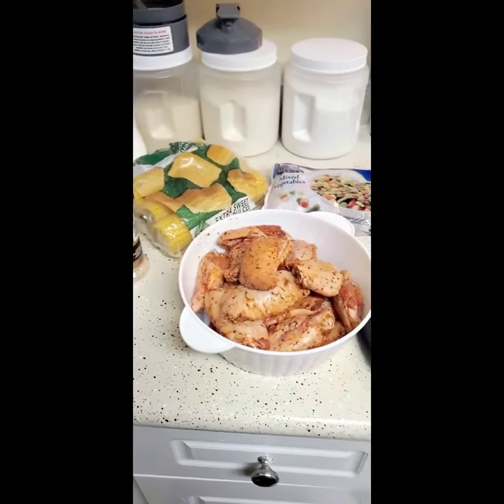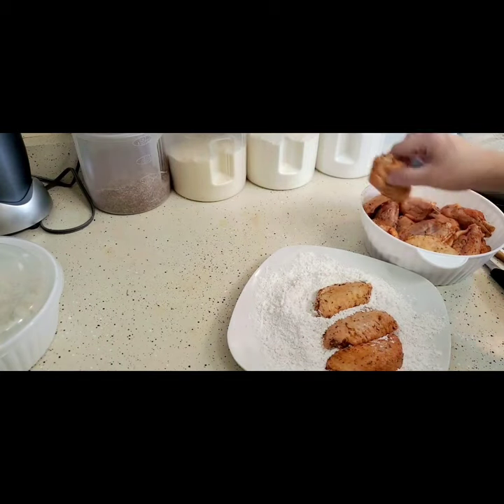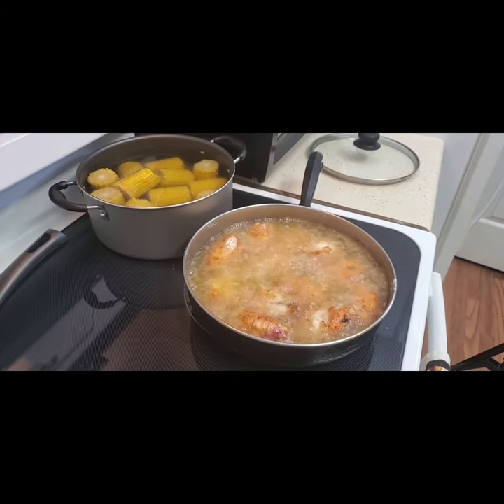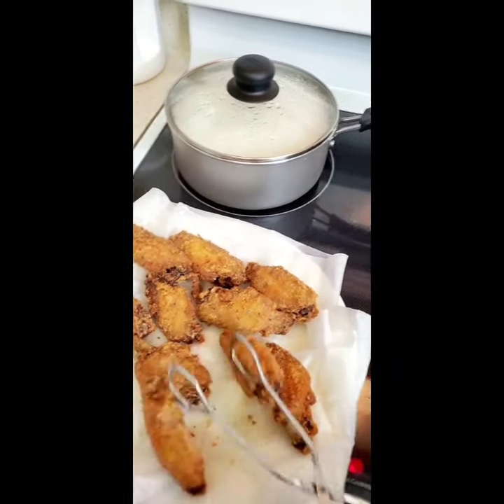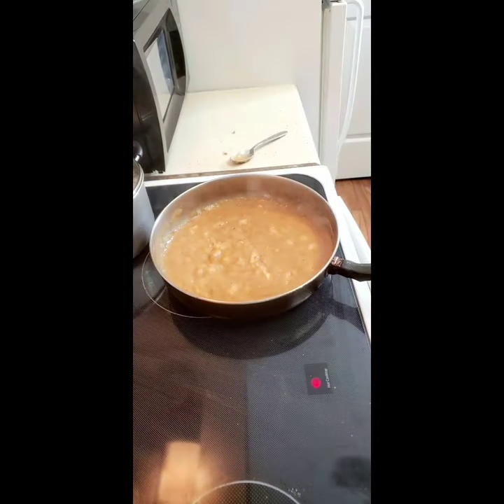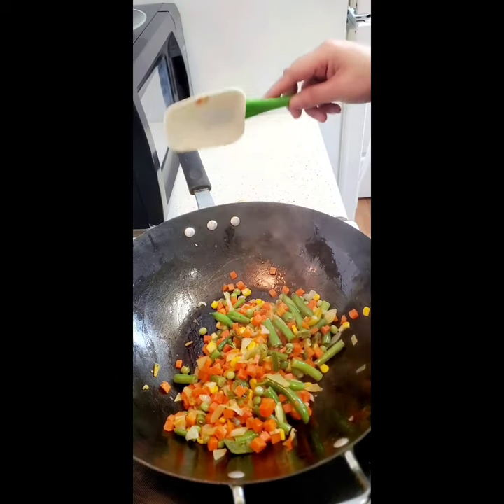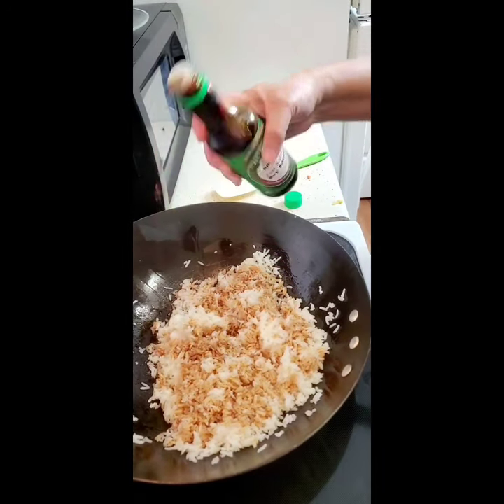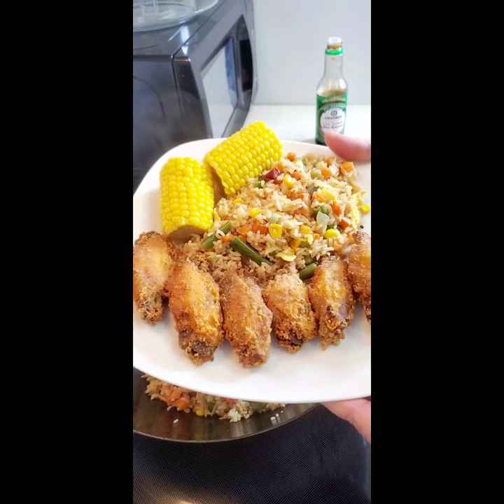30-Minutes Dinner | Cooking From The Food Bank | Cooking On a Budget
30-Minutes Dinner | Cooking From The Food Bank | Cooking On a Budget                                                  I leans heavily on my pantry. Staples like canned beans and tomatoes, rice, and dried pasta make up the bulk of my meals because they’re convenient and affordable. As the Pandemic continues to spread and anxieties continue to grow, my pantry feels more important than ever.

If you’ve stocked up and are cooking more at home, take comfort in the power of your pantry to provide you and your family with a whole lot of cheap, easy, and delicious. Here are 10 of my favorite recipes that lean on pantry staples to get you started.